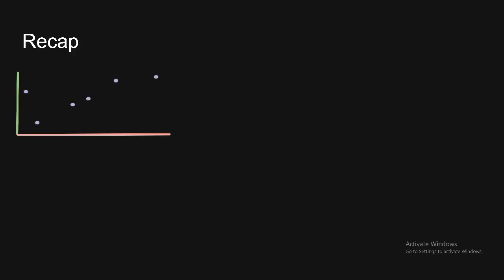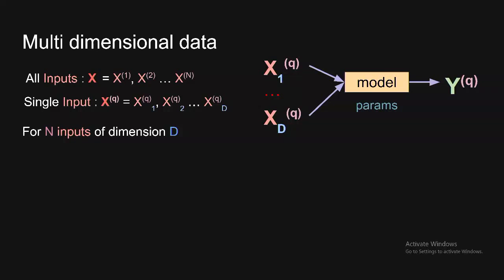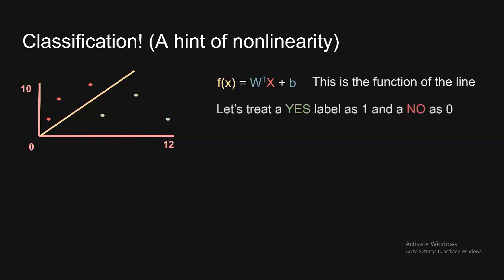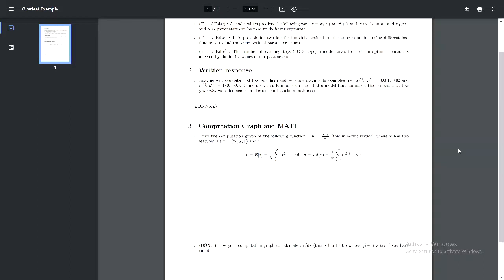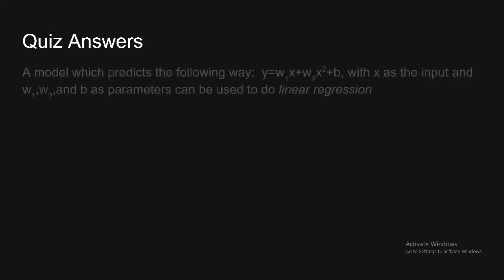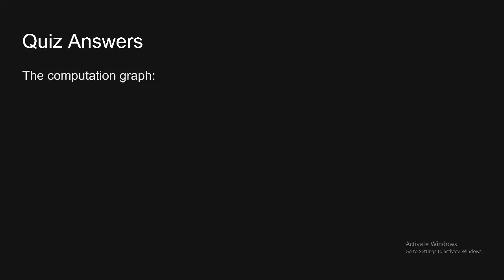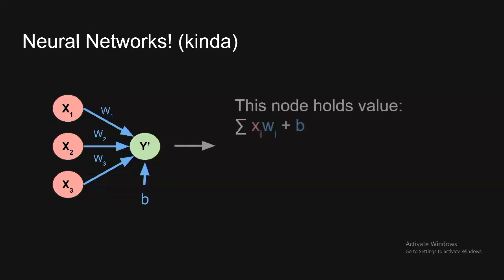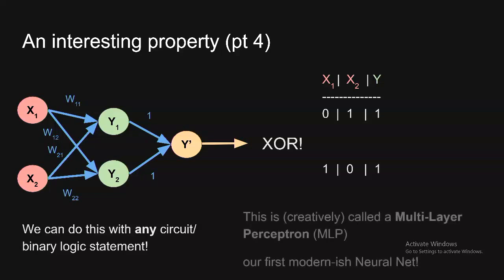Umass CS389 (Intro to ML) Lecture 2: Classification and Neural Networks !(kinda)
Will our hero ever learn how to learn? Why are you teaching us things from the 50s?

Find out this week on CS389!